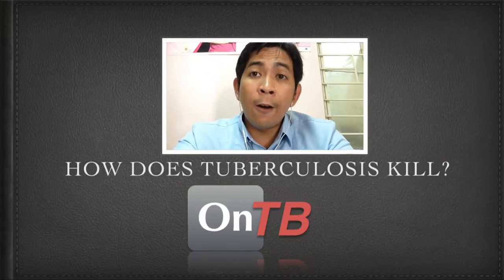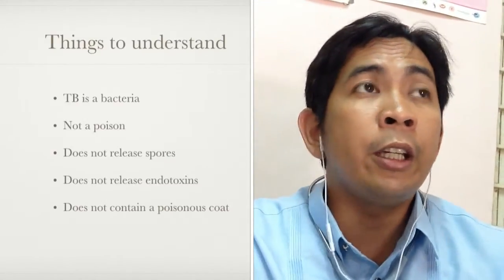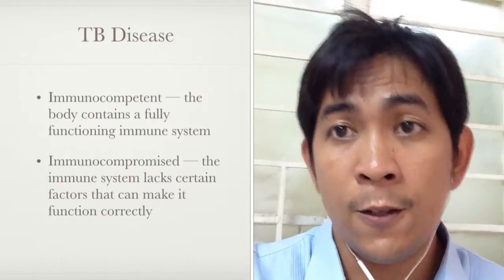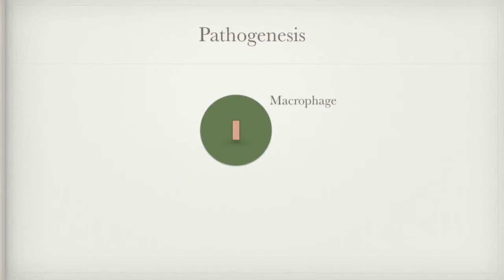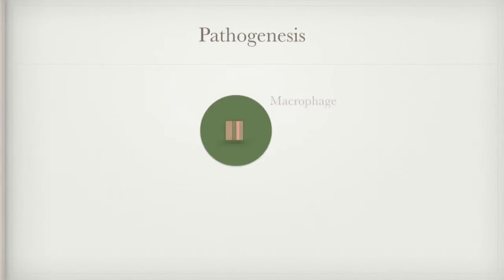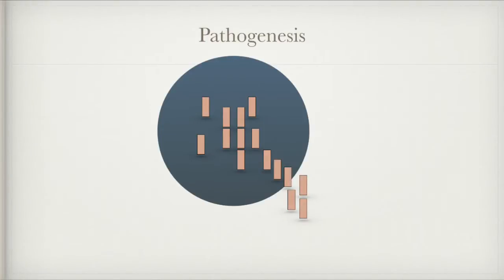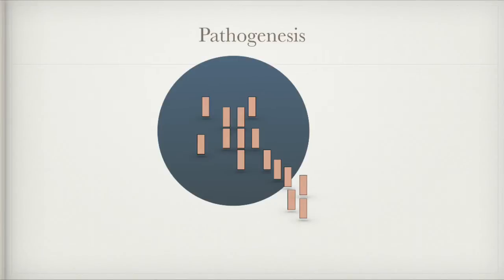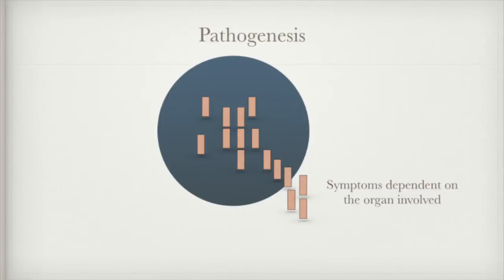How Does Tuberculosis Kill You? | On TB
This explains the basic pathology behind a TB infection. From the symptoms to the patient's death. The problem with it is that it is so slow that patients either come with no symptoms or very late with permanent destruction of the lung.

This is a series of episodes I made to better explain tuberculosis on a weekly basis through a show called "OnTB" (discontinued last 2014).

This short episode is dedicated on explaining how tuberculosis can kill a patient in many different ways. It does so in a very slow fashion too. You will find out:
- How pulmonary TB develops
- How extrapulmonary TB develops
- How TB bacilli is contained by the immune system
- How the primary symptoms of TB are anorexia and weight loss
- How the patient continues to get sick if he does not get therapy
- How the patient dies eventually

This episode stands to reason out that TB patients should not wait to have the symptoms. New technologies are already available that people diagnosed should be able to receive prompt therapy. However, TB still persists and it is only through public health measures that we can eradicate this disease.

The more people that know about this, the better we can combat TB effectively. If you have any questions or comments or bad feedback, you can write them down below on the comment box. I'll make sure to answer them.